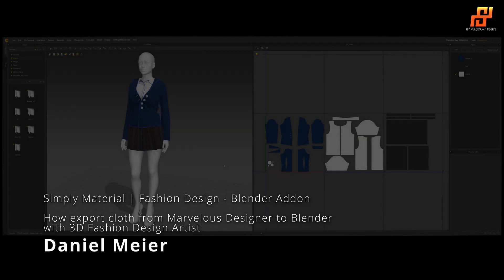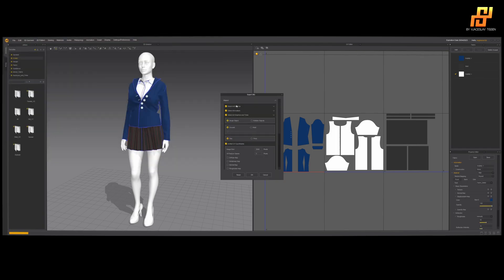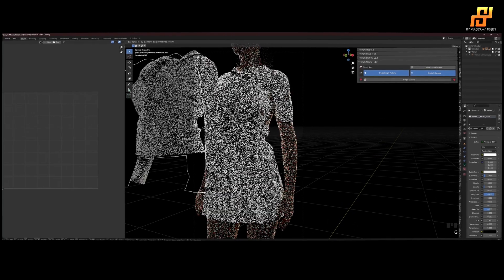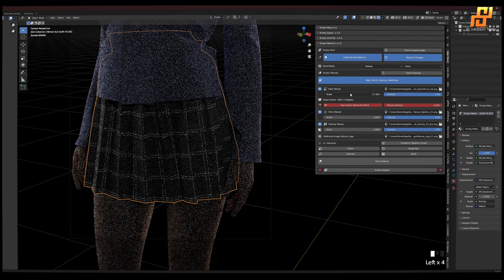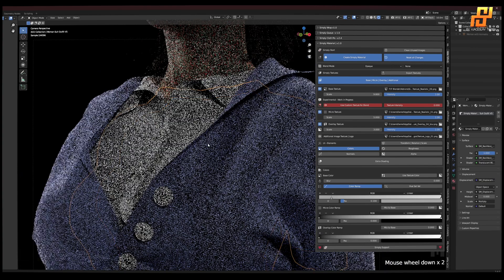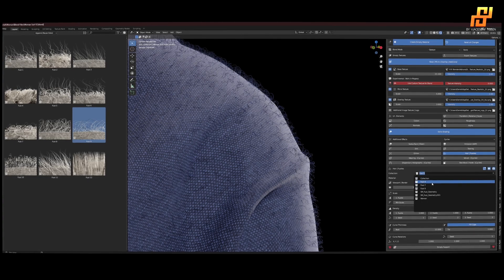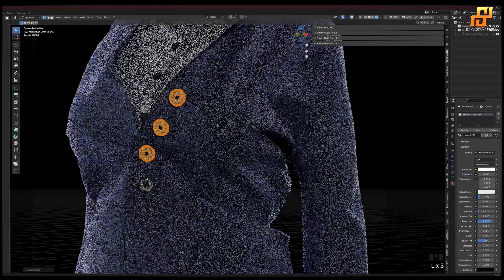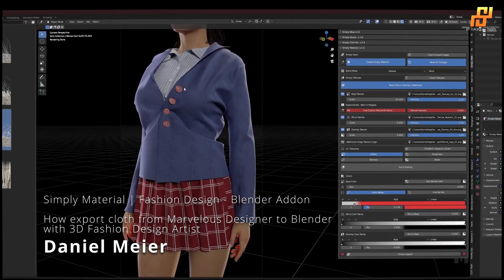Marvelous Designer to Blender - Simply Material | Fashion Design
00:00 - Intro
00:11 - Introducing
00:30 - Export Cloth from Marvelous Designer
01:00 - Export Settings
01:35 - Import Cloth in Blender
01:50 - Prepare Separate Cloth Object for Simply Material
02:25 - Create Simply Material
04:29 - Add Fuzz and test different Fuzz Collections - Asset Browser
05:40 - Other Objects like Buttons with use of Simply Material
06:54 - Outro

3D Fashion Design Artist Daniel Meier shows in this video how to edit clothes from Marvelous Designer in Blender with Simply Material! Super easy and super fast!

Introducing Simply Material, the ultimate clothing and fabric texturing tool for Blender!
With this addon, you can easily create professional materials for a wide range of applications, from fashion design to 3D game characters and architectual visuallization.
It offers a simple, user-friendly solution for designing and texturing clothing or fabrics within Blender.
Whether you´re a seasoned 3D artist or just starting out, Simply Material is sure to save you time and effort while giving you the freedom to let your creativity shine.

Try it out today and see the difference it can make in your 3D projects!

Please ask further questions in Discord or via email.